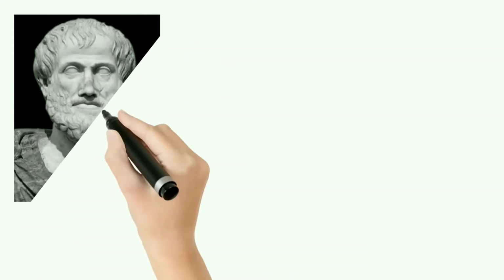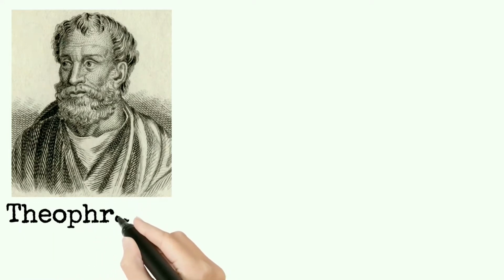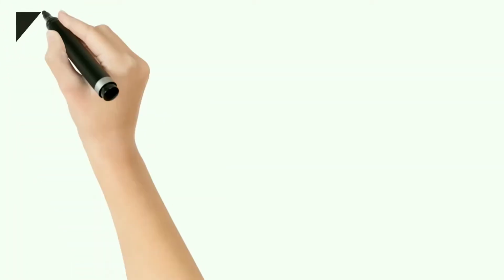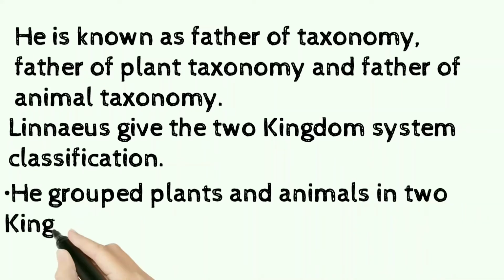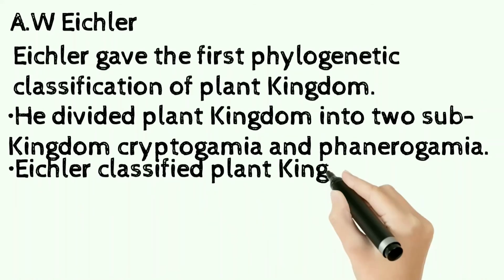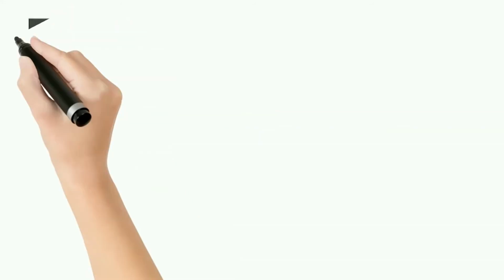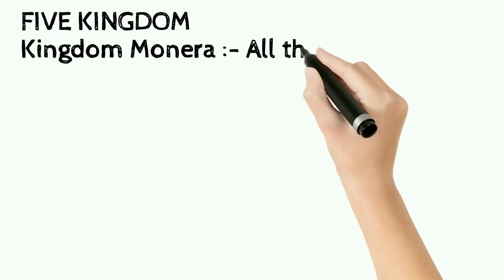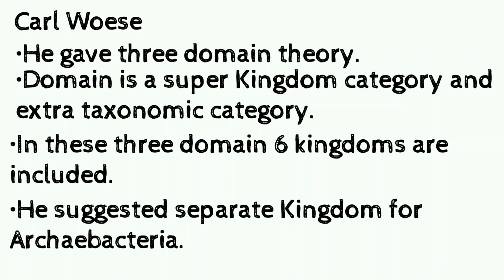History of taxonomy||NEET biology#neet#medical#biology#beatbiology